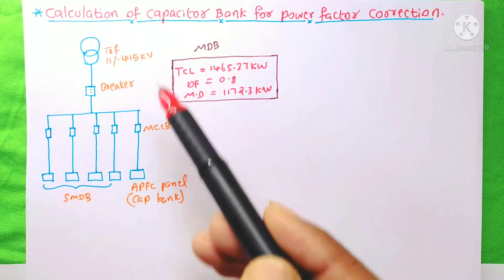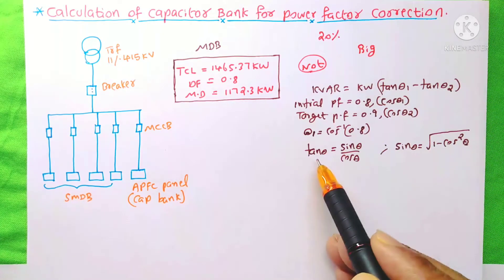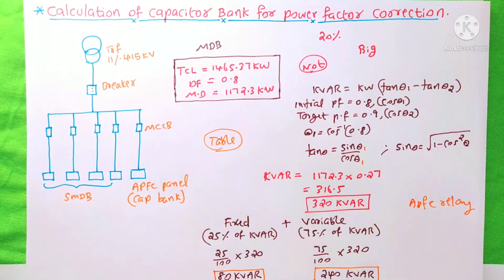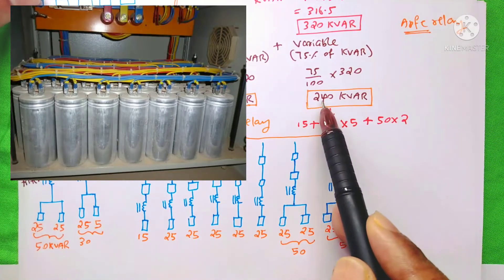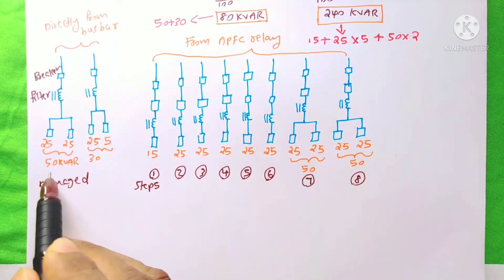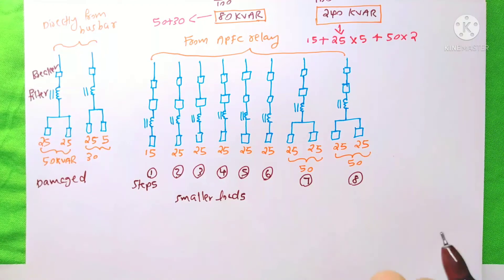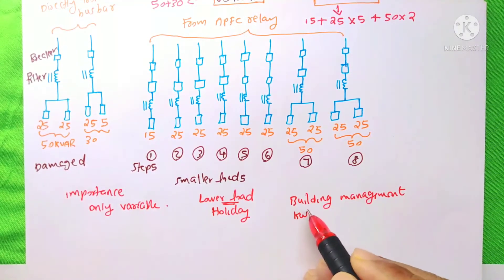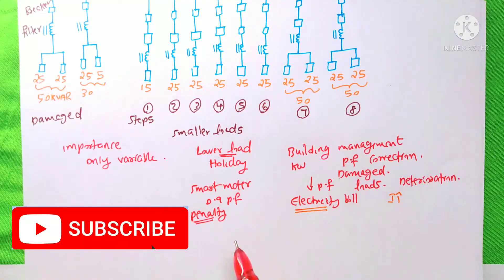How to calculate capacitor bank for automatic power factor correction / Apfc panel / Electrical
How to calculate capacitor bank for automatic power factor correction